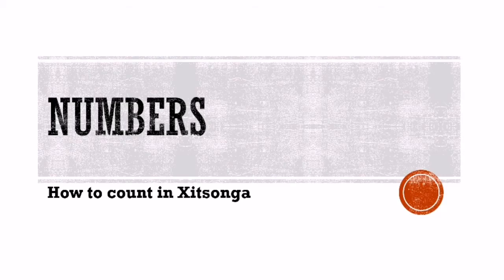Learn Xitsonga|Count|Numbers in Xitsonga Part 2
Learn how to count in Xitsonga